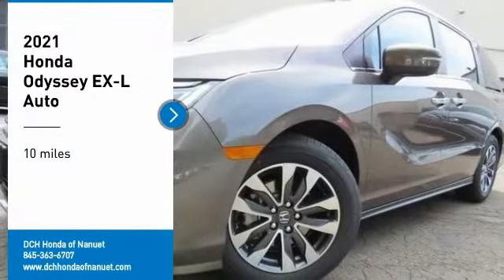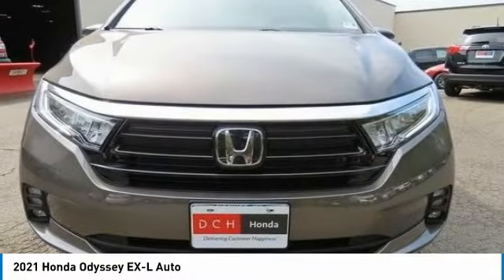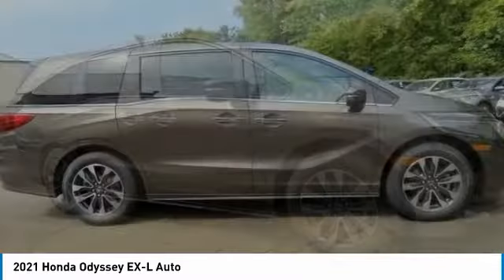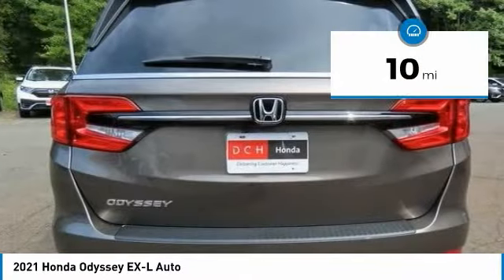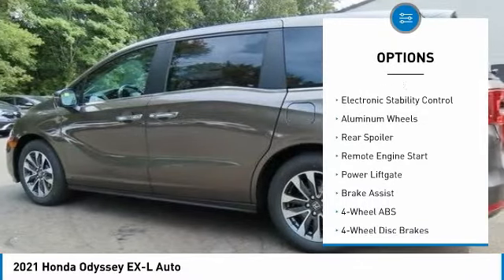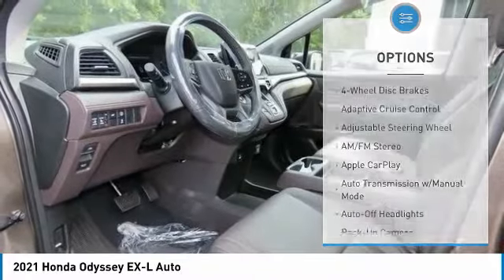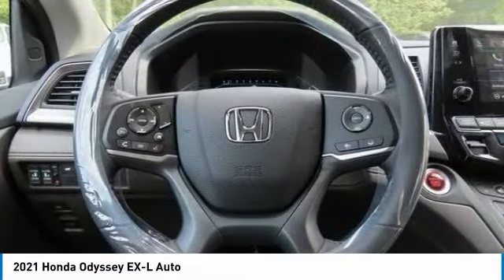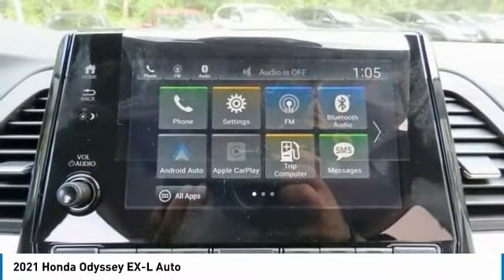2021 Honda Odyssey Nanuet NY HN210523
2021 Honda Odyssey EX-L Auto

Moonroof, Heated Leather Seats, Third Row Seat, Aluminum Wheels. EX-L trim, Pacific Pewter Metallic exterior and MOCHA interior. FUEL EFFICIENT 28 MPG Hwy/19 MPG City! Warranty 5 yrs/60k Miles - Drivetrain Warranty; CLICK NOW! KEY FEATURES INCLUDE: Leather Seats, Third Row Seat, Sunroof. Honda EX-L with Pacific Pewter Metallic exterior and MOCHA interior features a V6 Cylinder Engine with 280 HP at 6000 RPM*. Rear Spoiler, MP3 Player, Power Third Passenger Door, Remote Trunk Release, Keyless Entry, Privacy Glass, Child Safety Locks. BUY FROM AN AWARD WINNING DEALER: At DCH Honda of Nanuet, you'll also find a number of used Hondas and Certified Pre-Owned Hondas, plus a variety of used cars from other manufacturers too. Though we primarily serve the residents of Rockland County, New York, we're just a short drive from neighboring Westchester and Orange County New York and Bergen County, New Jersey. Horsepower calculations based on trim engine configuration. Fuel economy calculations based on original manufacturer data for trim engine configuration. Please confirm the accuracy of the included equipment by calling us prior to purchase.